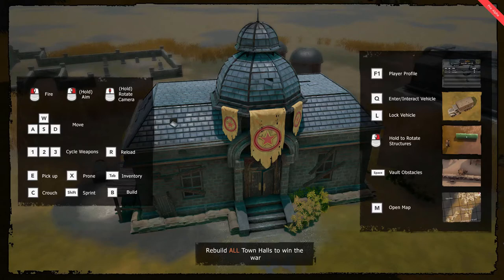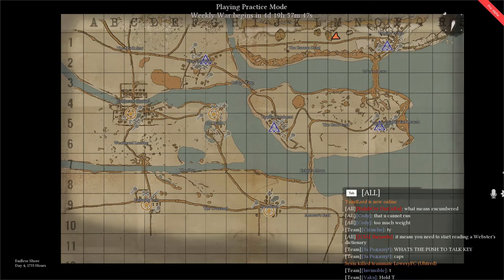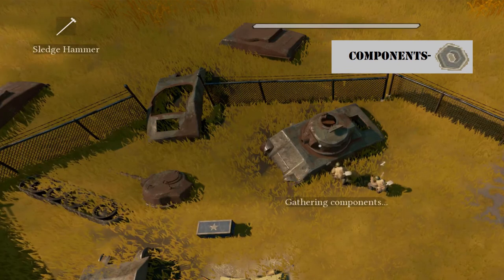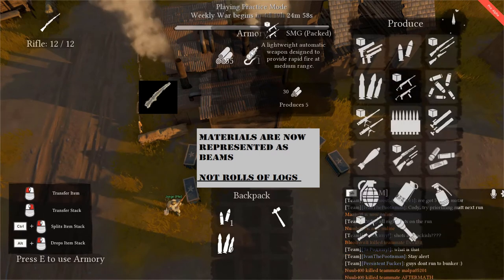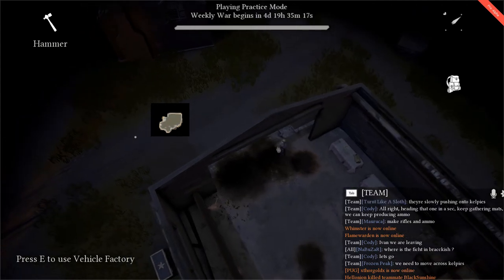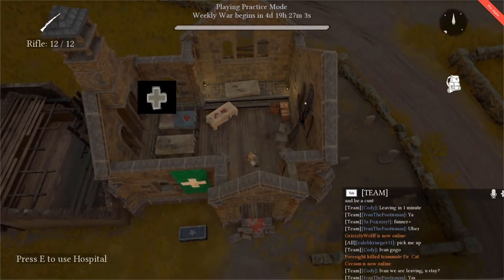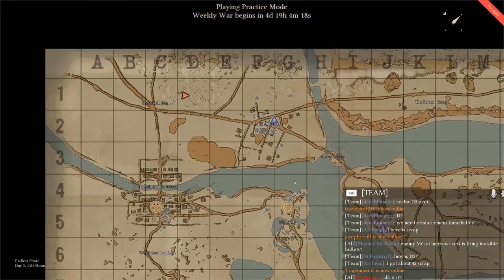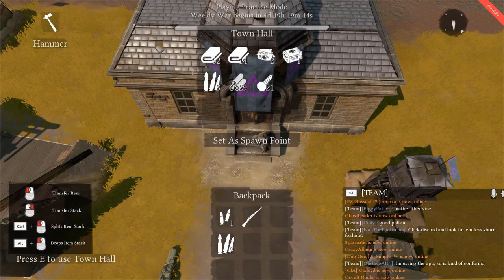Foxhole Tutorial Update 0.0.23: Beginner's Guide - ModestlyAwesomeGaming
I wanted to make a Foxhole Tutorial to be sort of a beginner's guide to new Foxhole players and show you guys how to play. I tried to make it as in-depth as possible and include gameplay as well. When I first played this game, I was confused on how to play. So I hope this video will be a help to you!